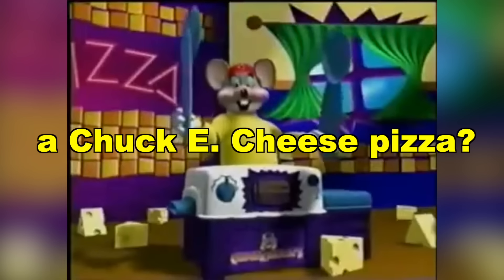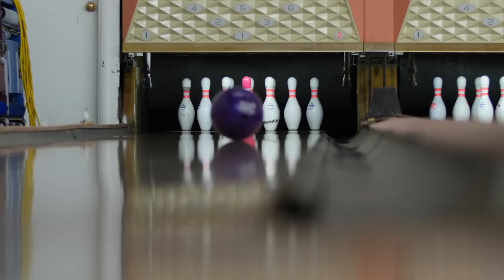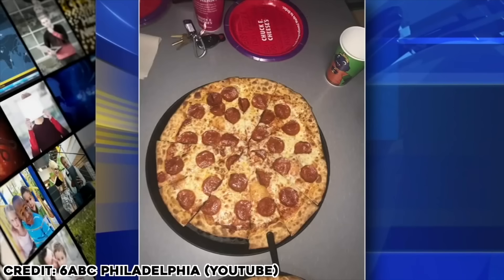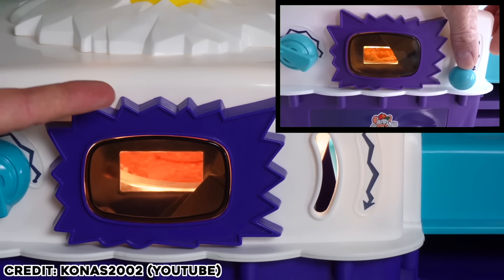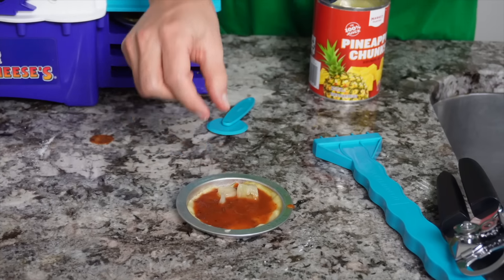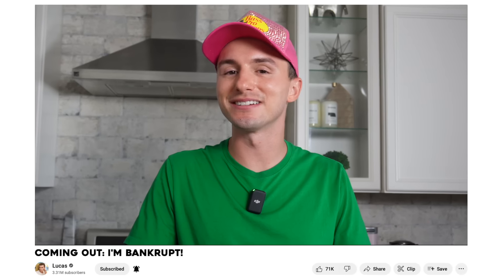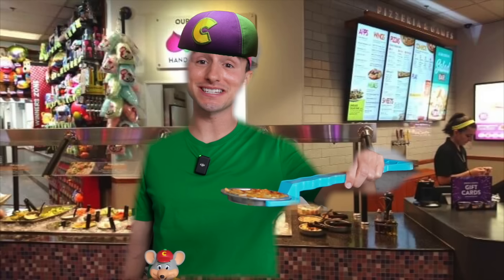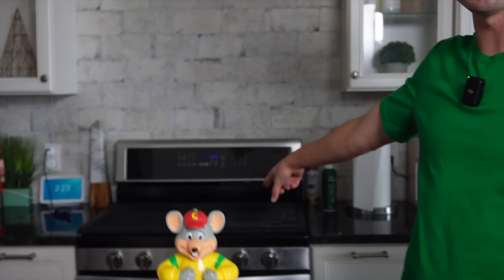I Bought The Discontinued Chuck E. Cheese Pizza Oven